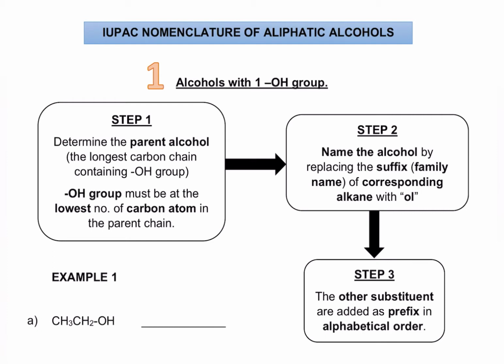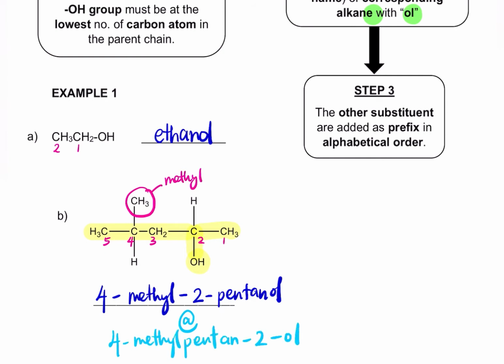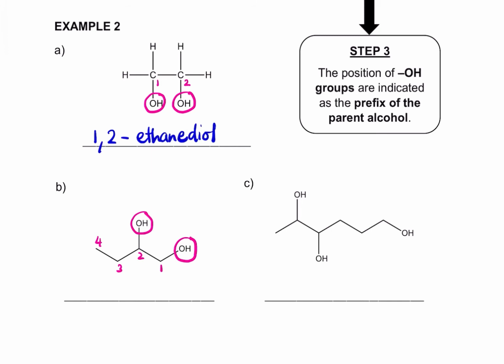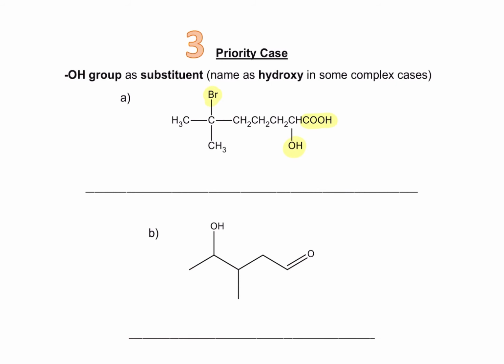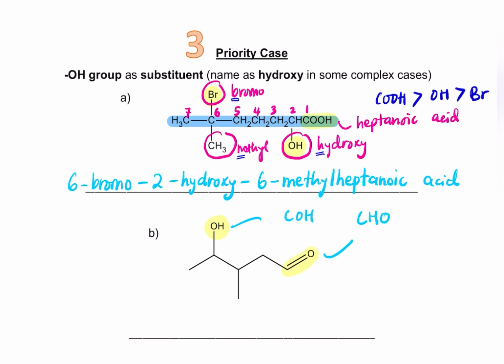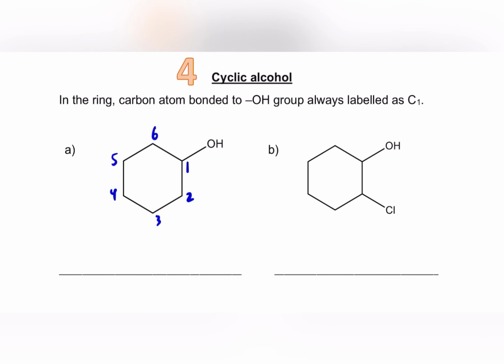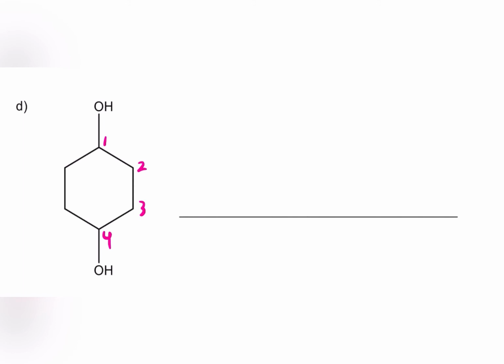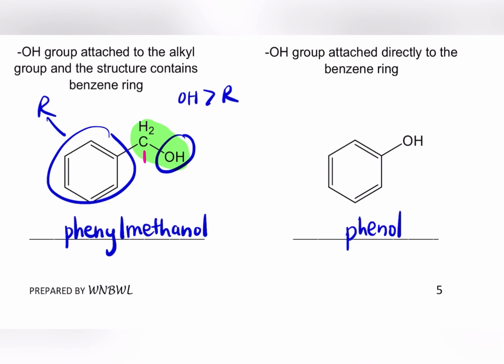Naming of Alcohols (Chapter 5 ; Part 2)